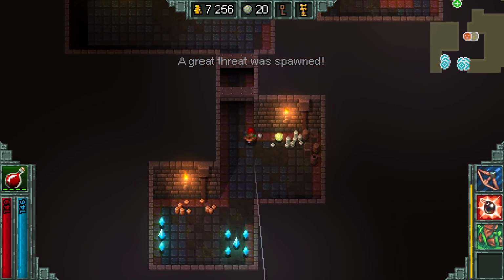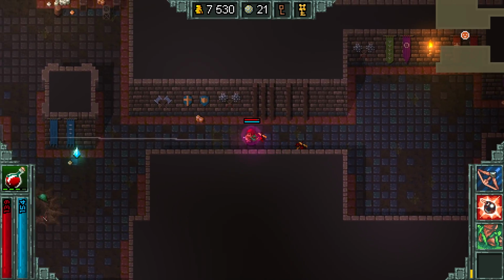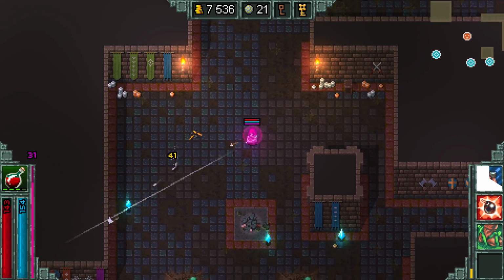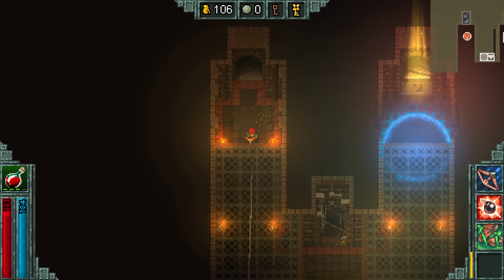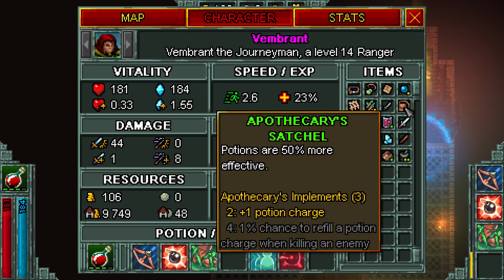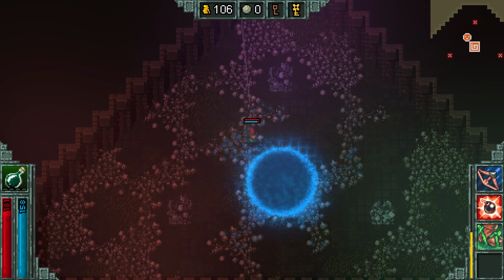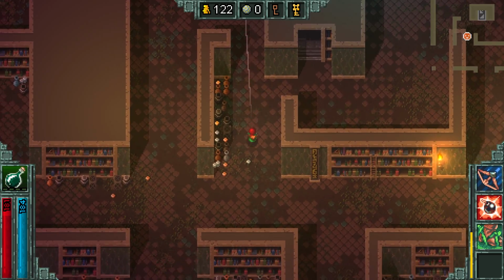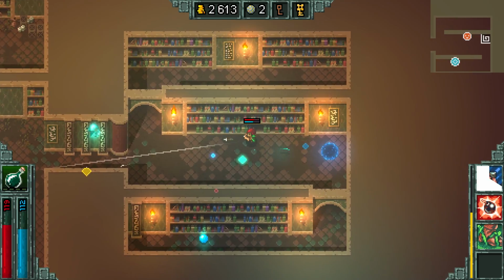Heroes Of Hammerwatch - Chapter 14 - Council Of Three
They await the arrival of he who would defy them. The path upward blocked by their nefarious magic, they ready their trap to take down the interloper.